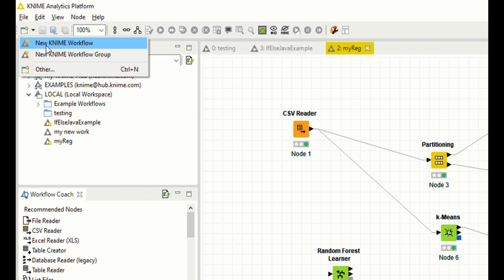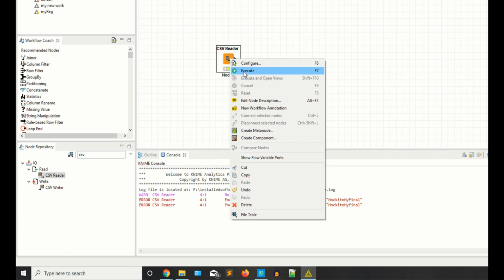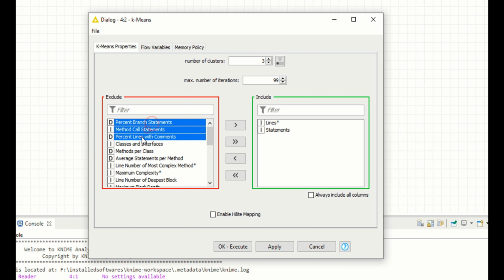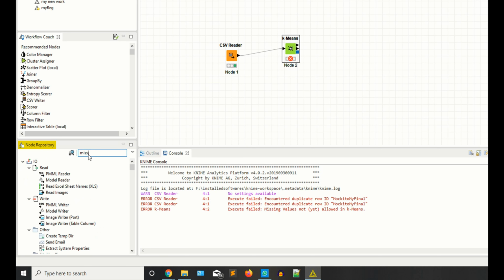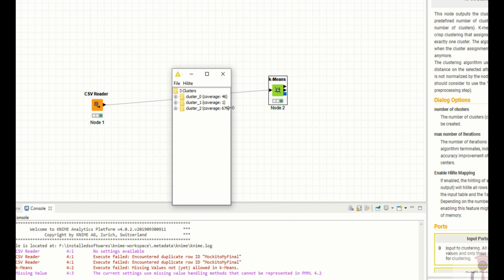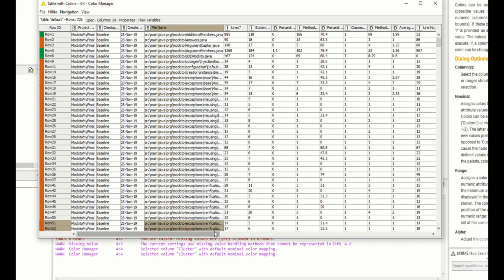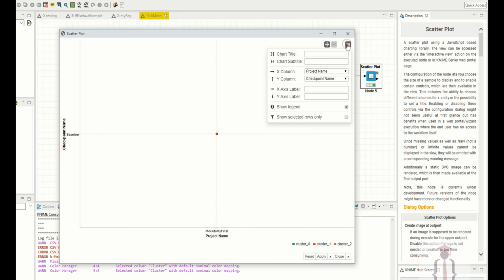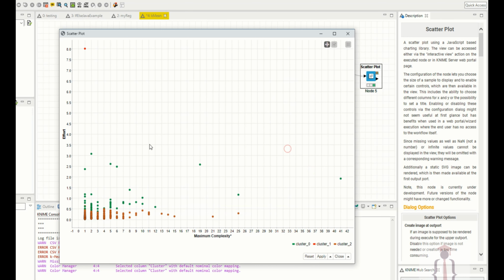Results of Unsupervised Learning in knime | Result set Unsupervised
Results of Unsupervised Learning in knime | Unsupervised Learning results | Result set in Unsupervised Learning in KNIME